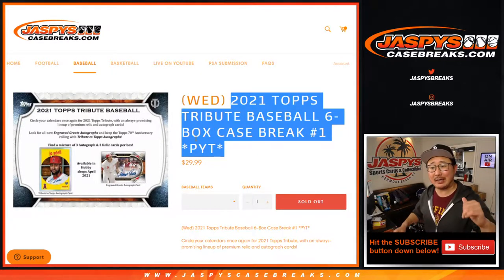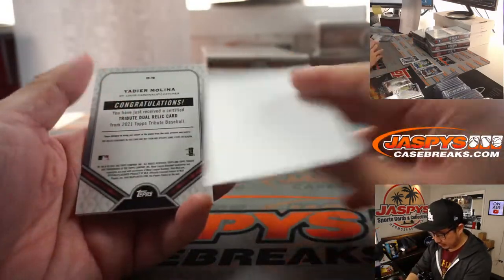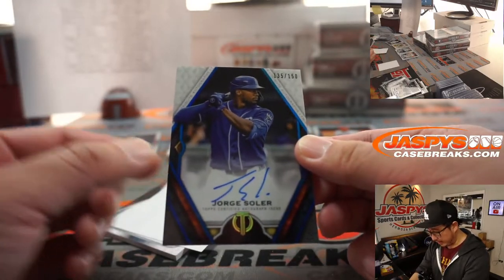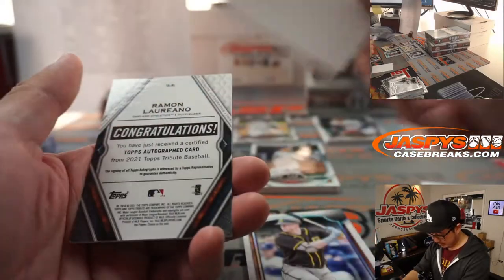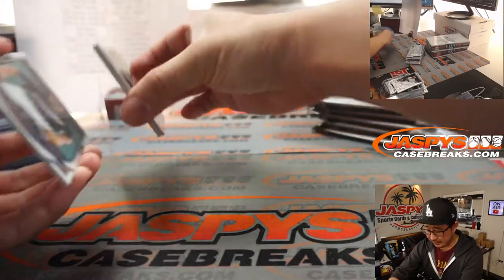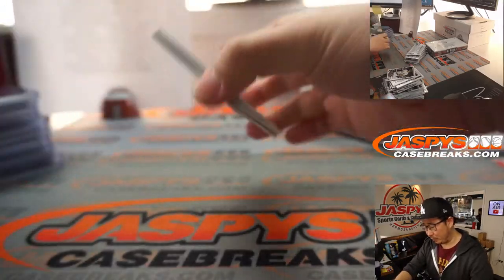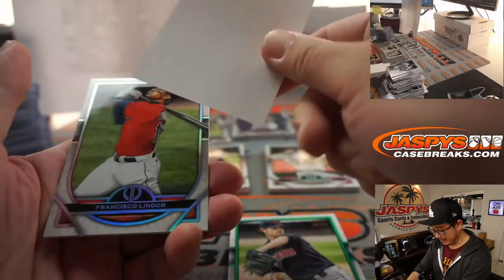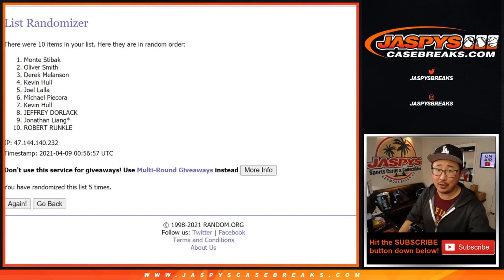Th, 04.08.21 // 2021 TOPPS TRIBUTE BASEBALL 6-BOX CASE BREAK #1 *PYT*